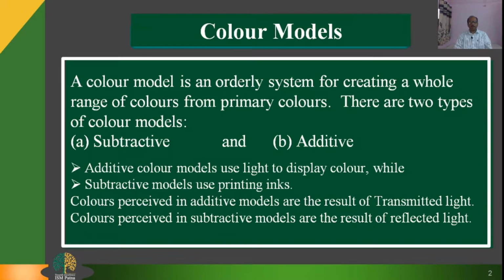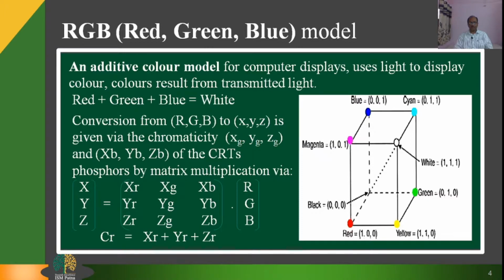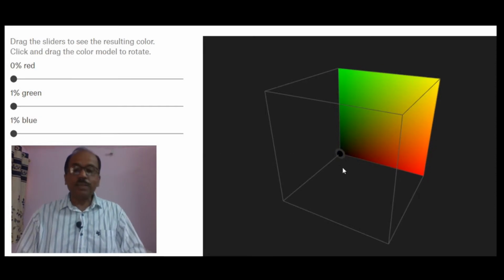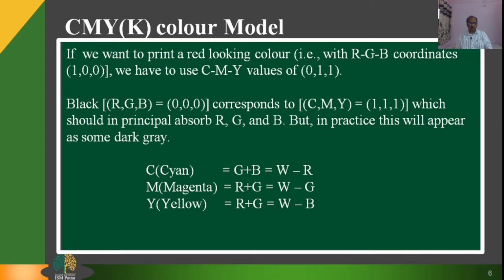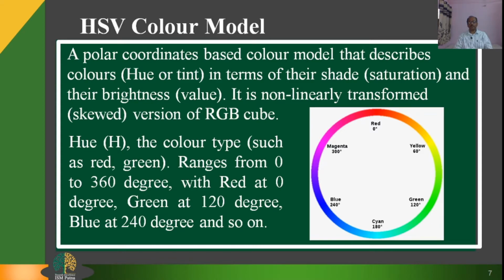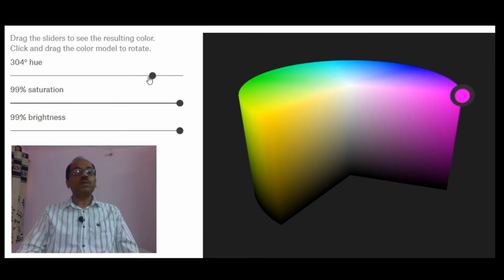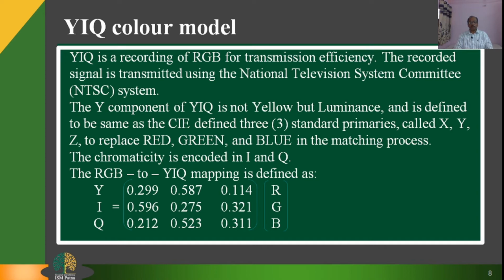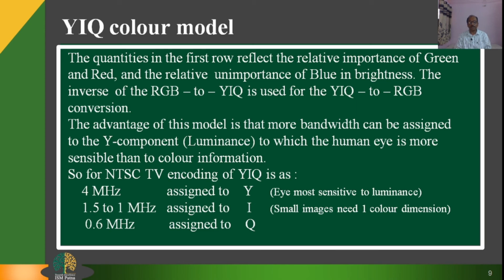Colour Models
This video describes the basic of Colour Models with interactive illustrations also.